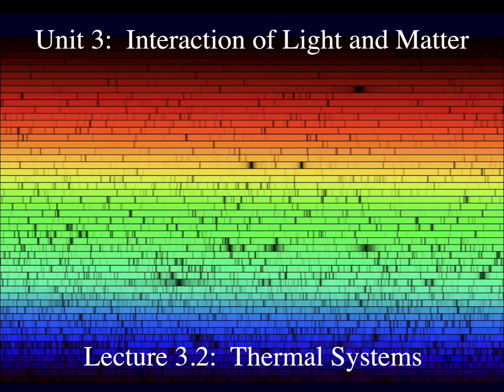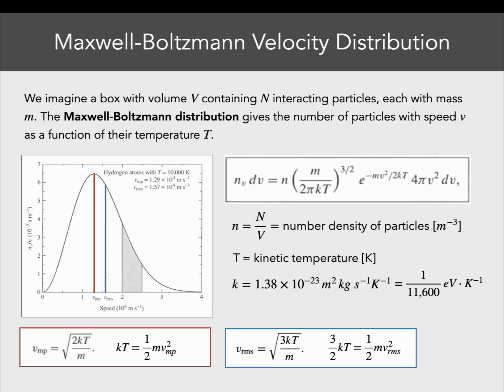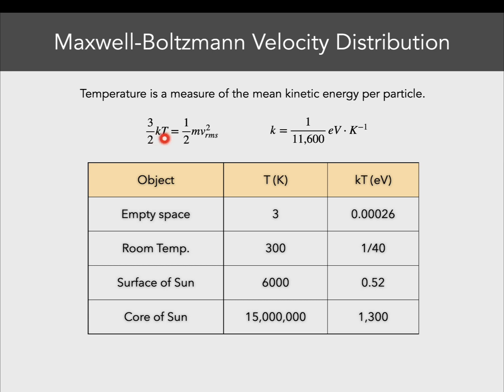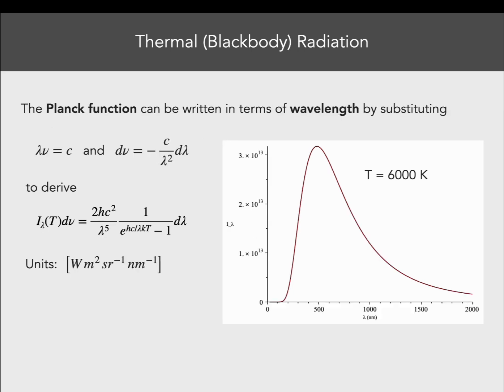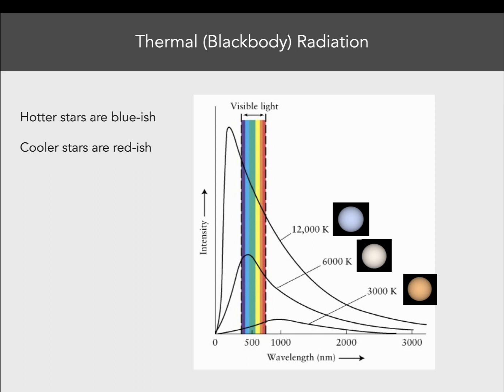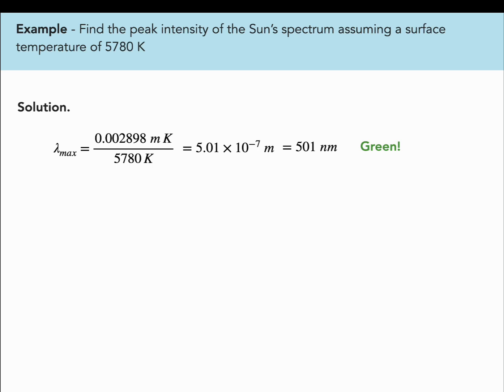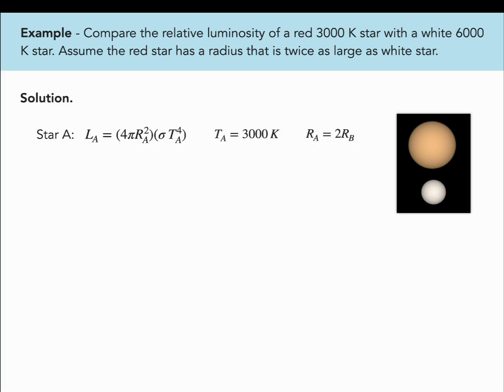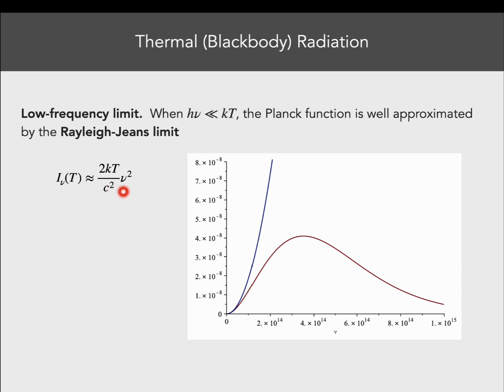Astrophysics Lecture 3.2 - Thermal Systems